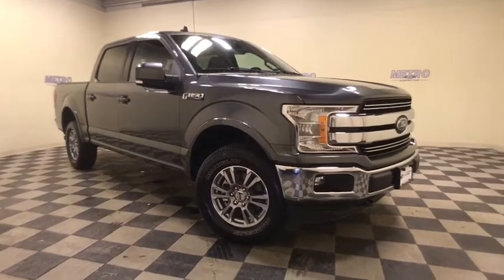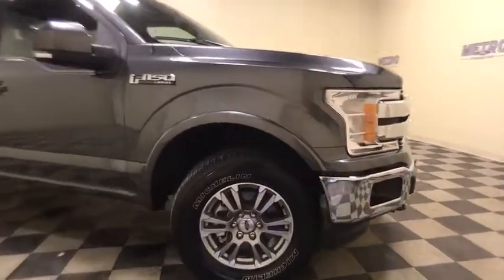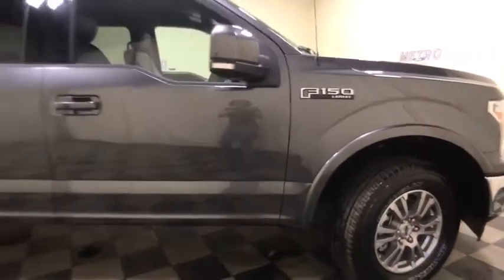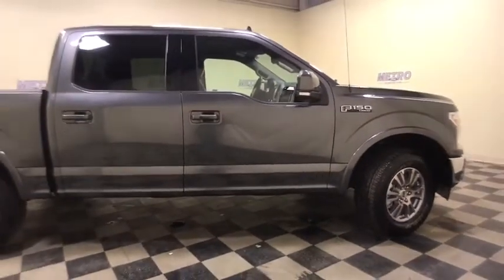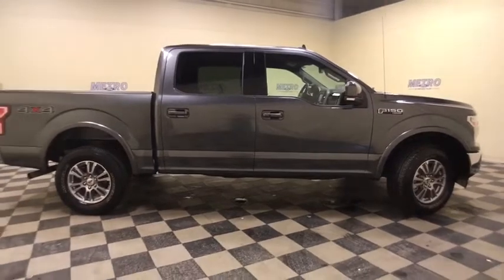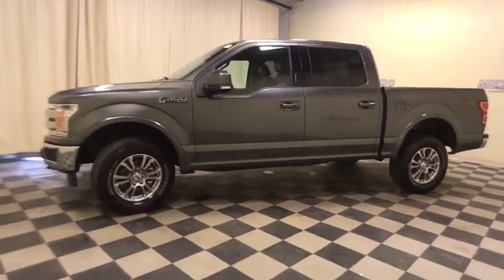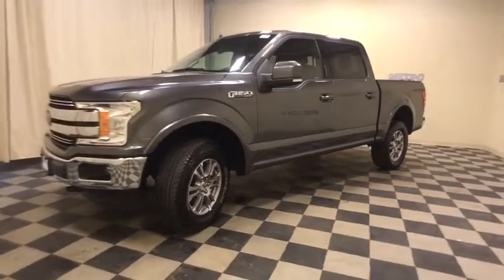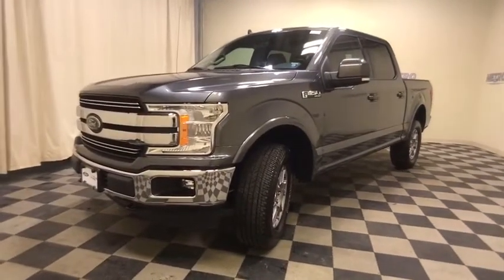2019 Ford F-150 Schenectady, Albany, Clifton Park, Saratoga, Amsterdam, NY P62846R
Magnetic Metallic Used 2019 Ford F-150 available in Schenectady, New York at Metro Ford. Servicing the Albany, Clifton Park, Saratoga, Amsterdam, NY area.

Metro Ford
3601 State St

4WD.br2019 Ford F-150 LariatbrFord Certified Pre-Owned Details:brbr  * Warranty Deductible: $100br  * Includes Rental Car and Trip Interruption Reimbursementbr  * Vehicle Historybr  * Roadside Assistancebr  * Powertrain Limited Warranty: 84 Month/100,000 Mile (whichever comes first) from original in-service datebr  * 172 Point Inspectionbr  * Transferable Warrantybr  * Limited Warranty: 12 Month/12,000 Mile (whichever comes first) after new car warranty expires or from certified purchase datebrbrbrCARFAX One-Owner. Clean CARFAX.